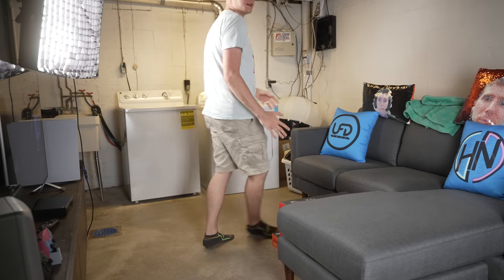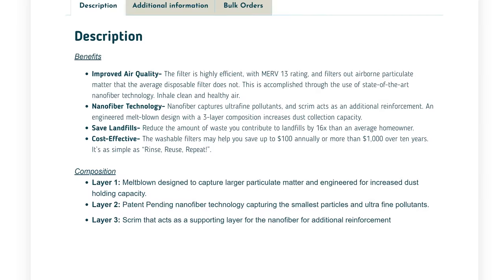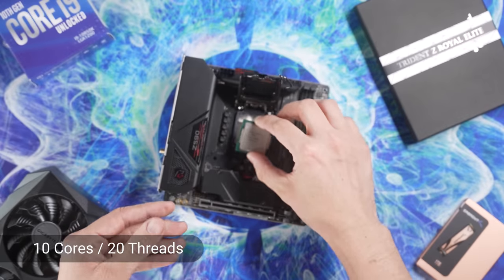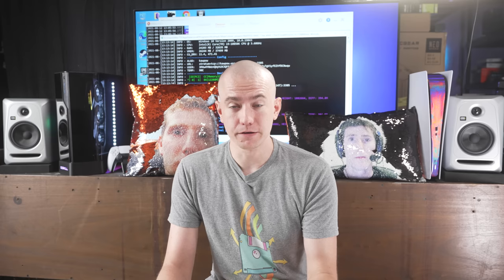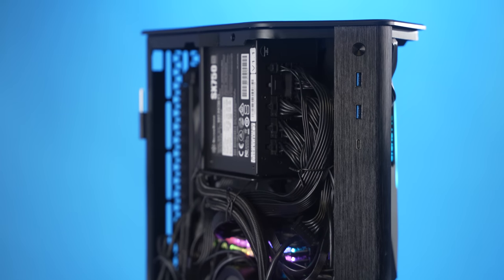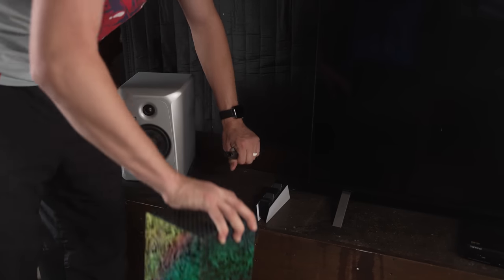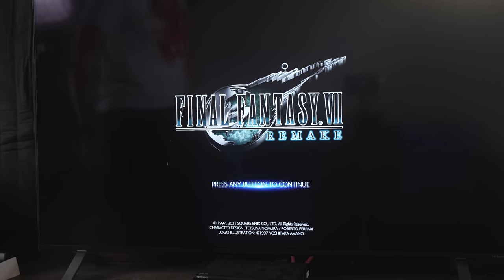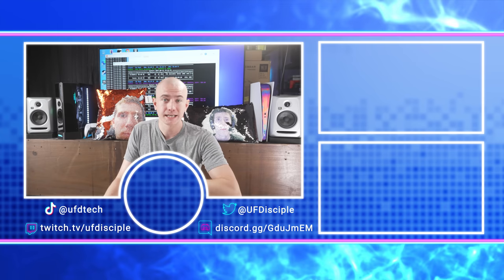Would this Mini-ITX Case Make You Switch?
► CPU: Intel Core i9-10850K
► CPU Cooler: NZXT Z53
► Motherboard: ASRock Z590 Phantom Gaming-ITX/TB4
► GPU: Gigabyte RTX 3080 Ti
► RAM: 32GB DDR4-3600 Trident Z Royal Elite
► SSD: Sabrent 1TB Rocket 4 Plus
ADDAGame Addlink 1TB
► Case: G.Skill Z5i
► PSU: SilverStone SX750

Rokit 5 G4
► Couchmaster Cycon

Presenter: Brett Sticklemonster
Videographer: Brett Sticklemonster
Editor: Catlin Stevenson
Thumbnail Designer: Reece Hill